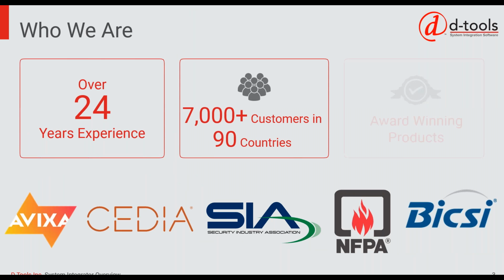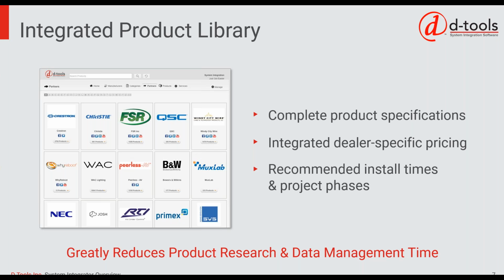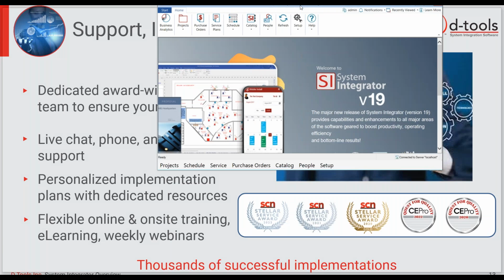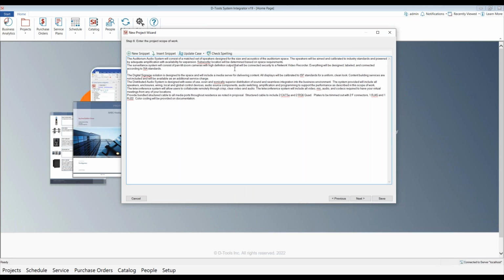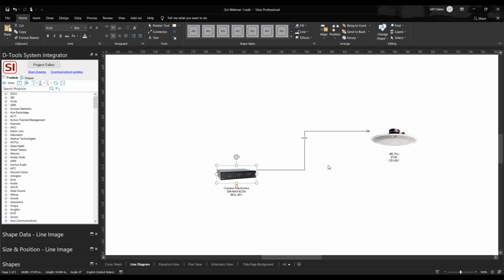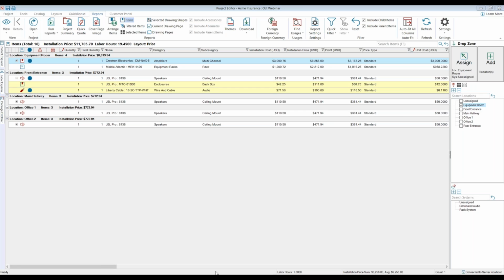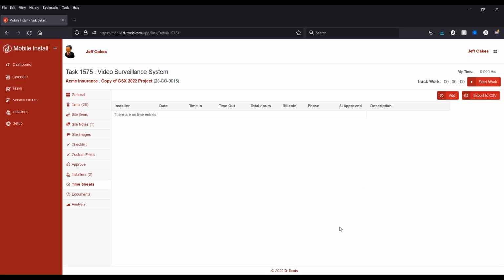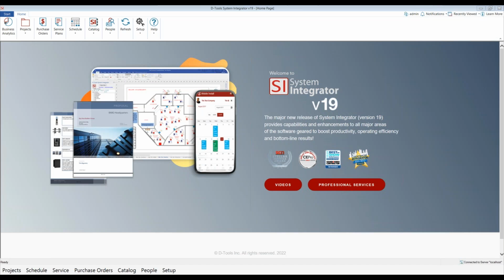D Tools SI Webinar - October 2022